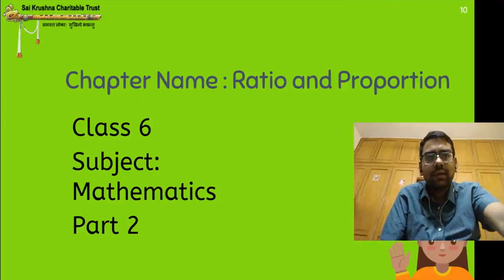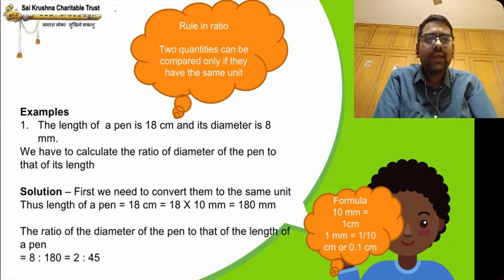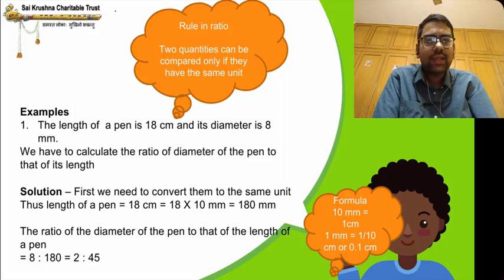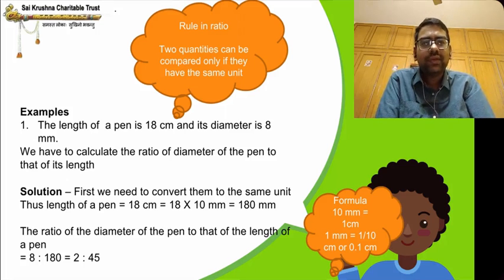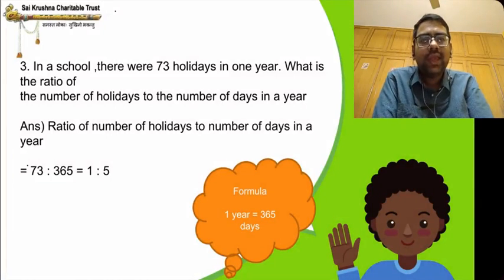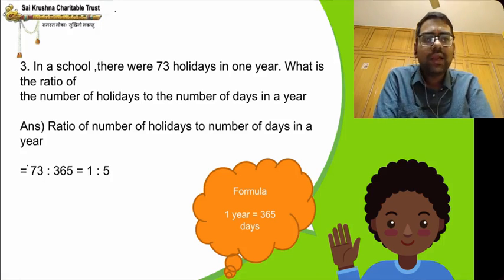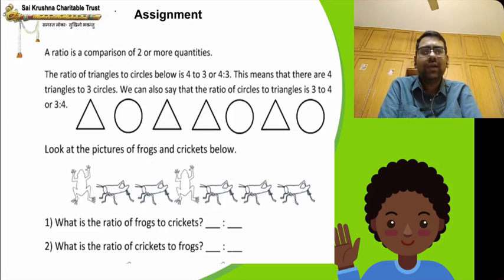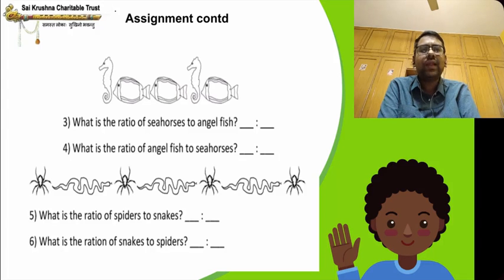#2375 - Ratio and proportion | Part 02 | Chapter 12 | Mathematics | Class 06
Ratio and proportion | Part 02 | Chapter 12 | Mathematics | Class 06